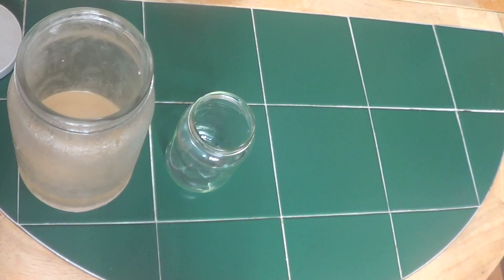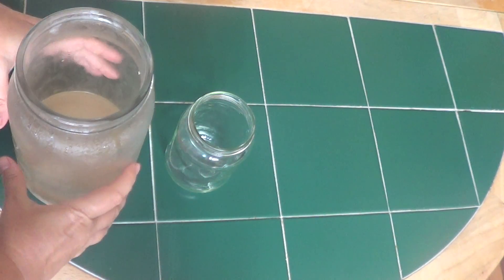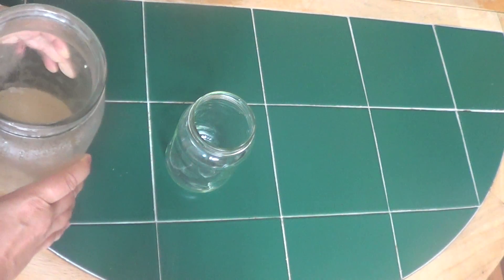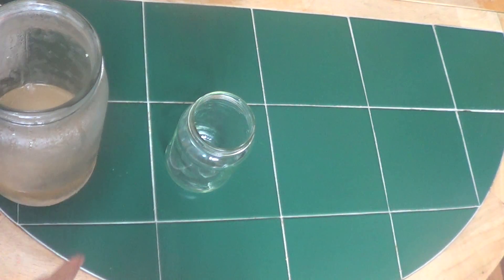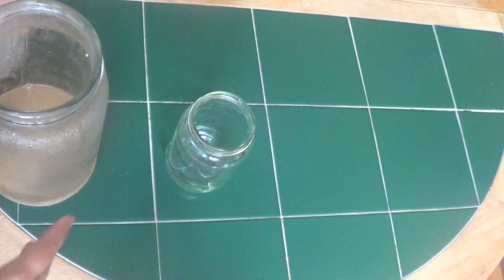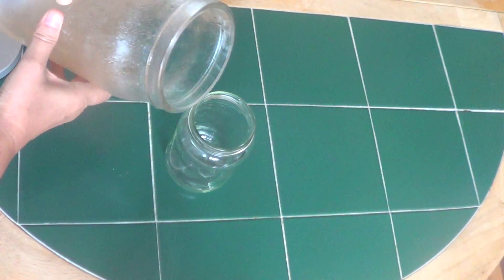Kvass. Russian beverage.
Here we see what homemade kvass look like. As wiki says "Kvass is a traditional Slavic fermented beverage commonly made from black or regular rye bread".